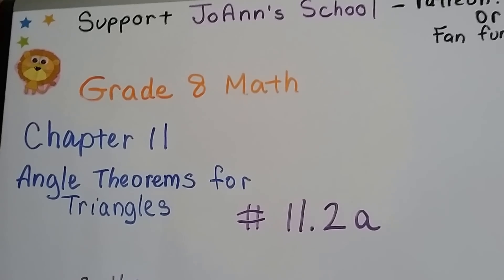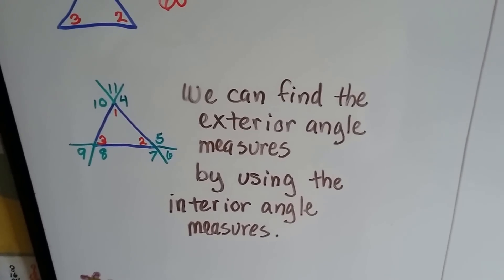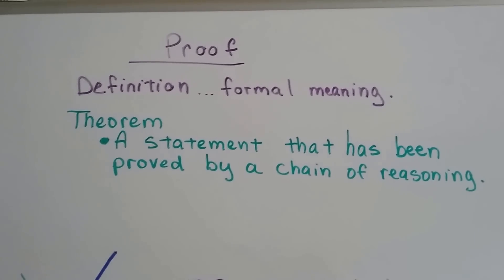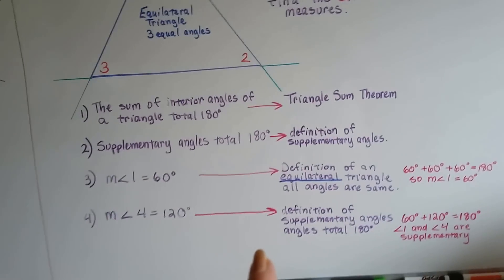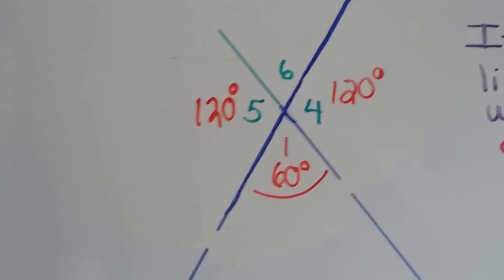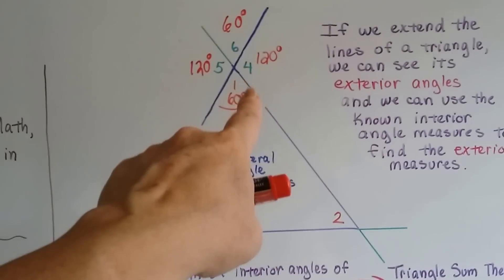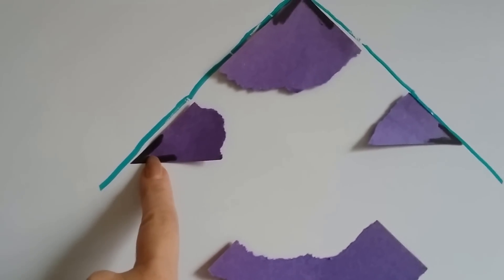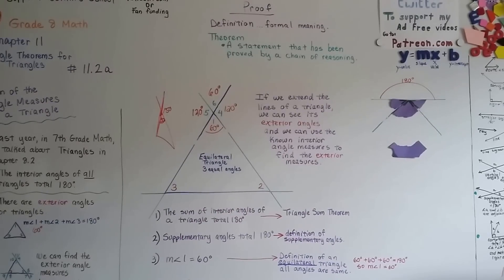Grade 8 Math #11.2a, Sum of Angle measures of Triangle, Find exterior measure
An explanation of how to find the exterior angle measures of a Triangle using the Triangle Sum Theorem. What a Theorem is and how it helps us prove. How the 3 angles of a Triangle will make a straight line. Supplementary angles used to find a missing angle measure.   #11.2a